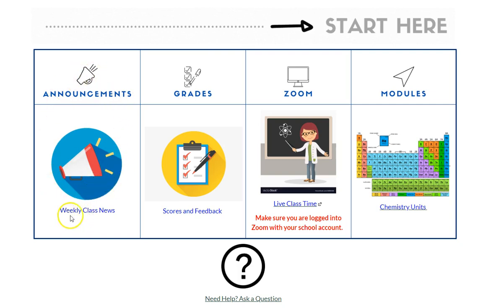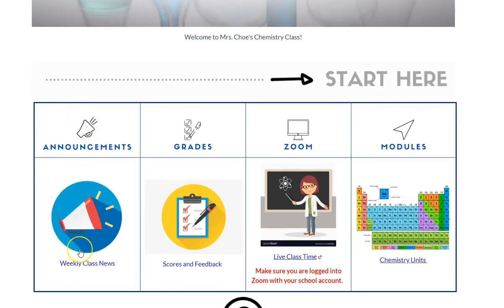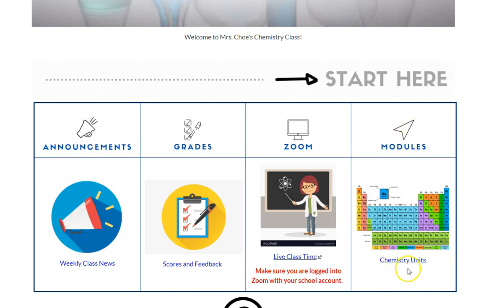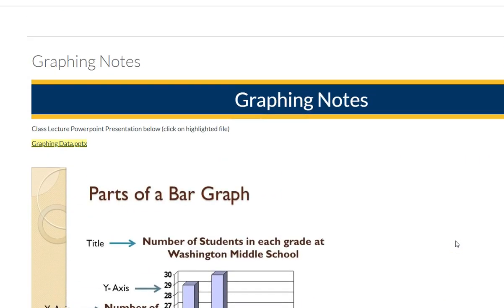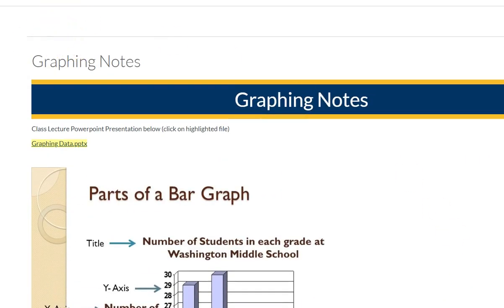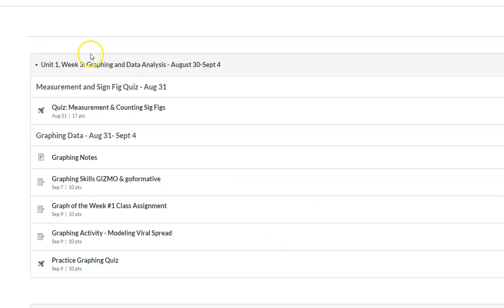BTSN 2020 - Choe, Betty - Chemistry